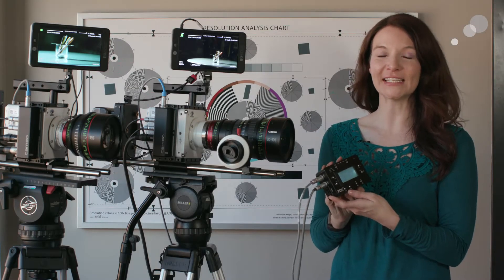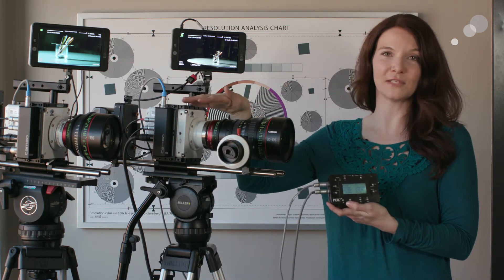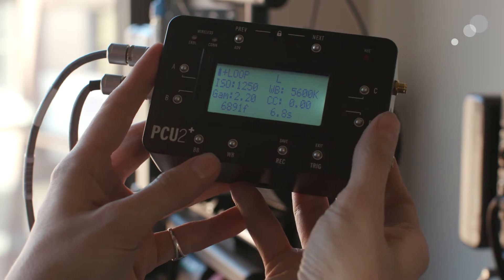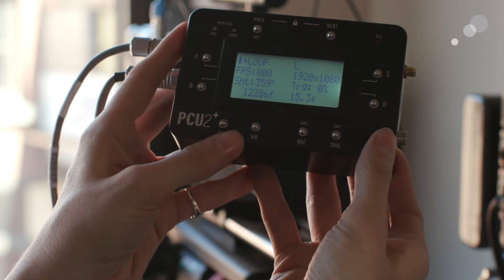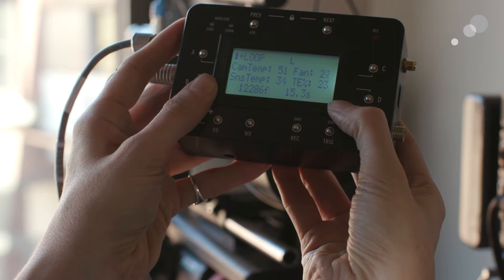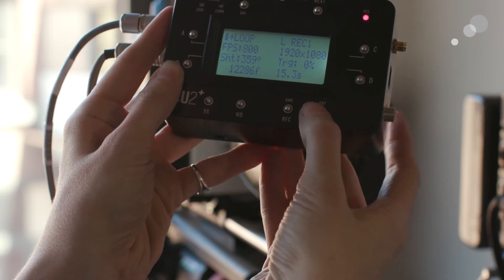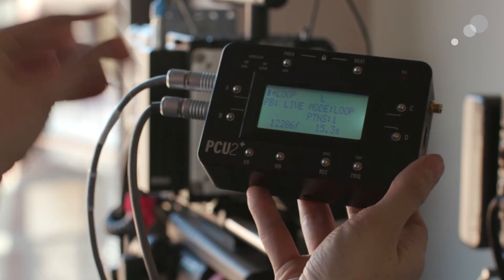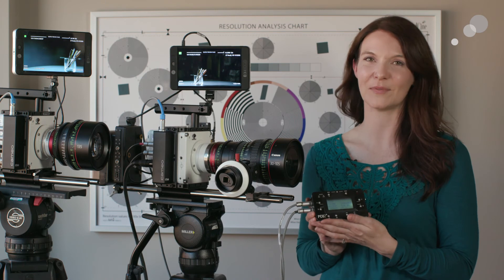At the Bench: A Closer Look at the PCU2+ Control Unit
The PCU2+ is the latest version of the PCU from AbelCine’s Cameo line of accessories. The unit can control two Phantom cameras at once, and also replaces the need to be tethered to a computer to control the functions of the camera.

The PCU2+ is made with an aluminum enclosure. The power supply is also a charger, which charges the internal battery for up to 30 hours. Additionally, when cabled to a Phantom camera, the battery is also charged. These are all new improvements in this model.